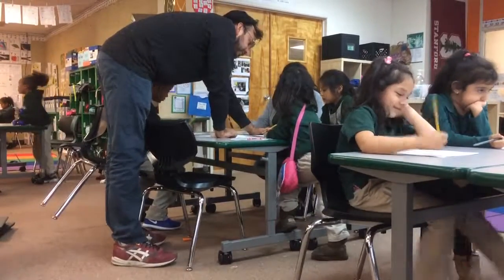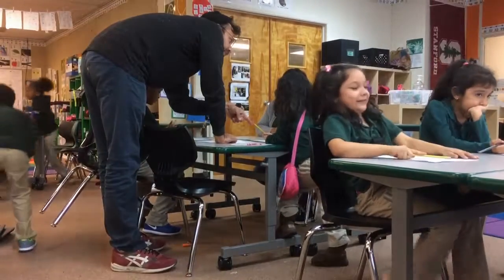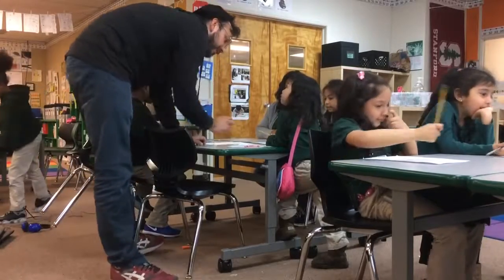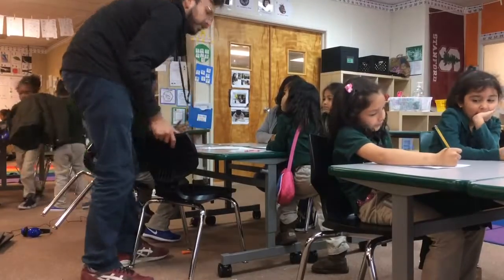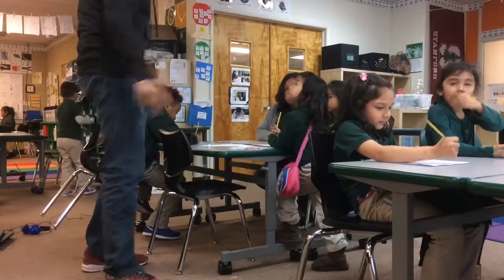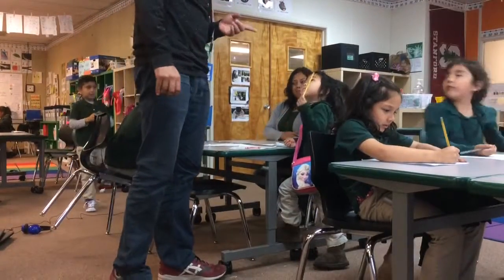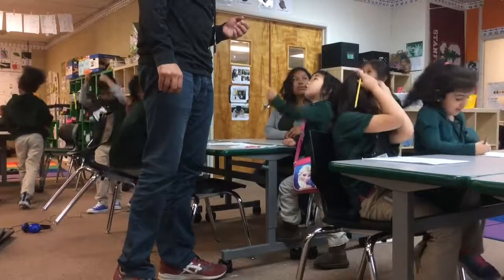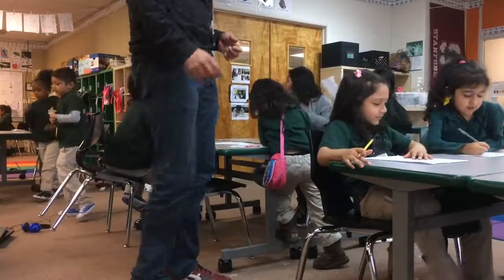2017 lodestar annika Doing Math